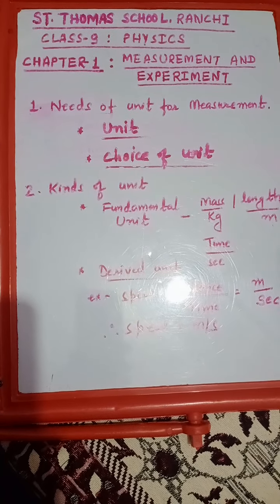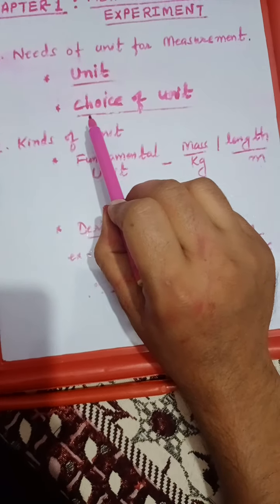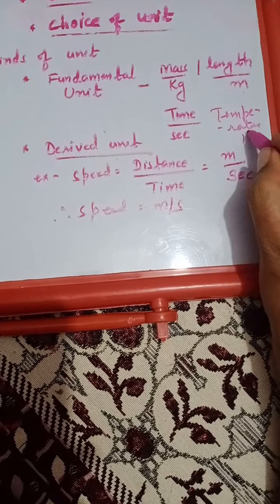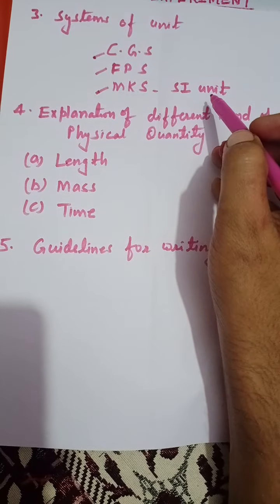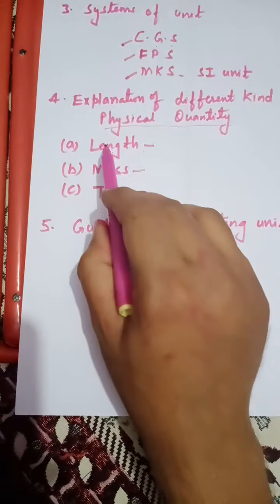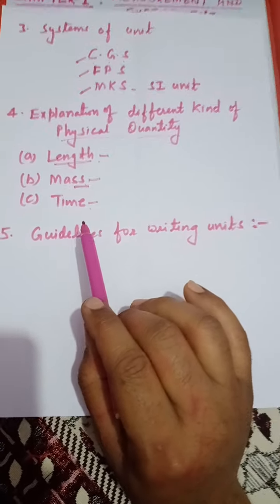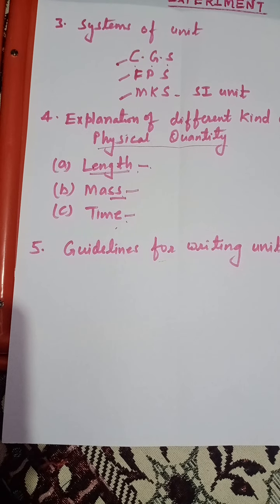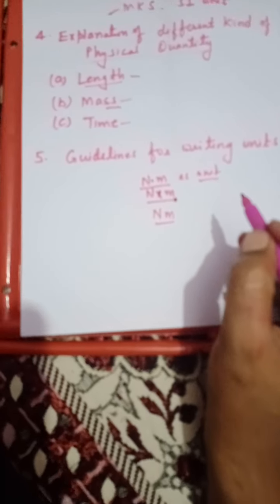St Thomas School Ranchi class9 Physics Chapter 1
Systems of Unit and SI unit